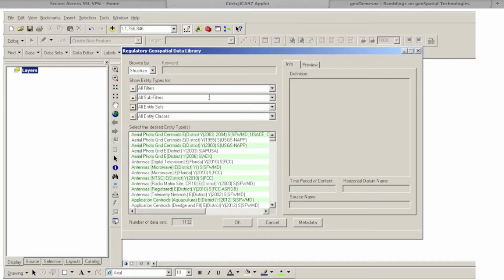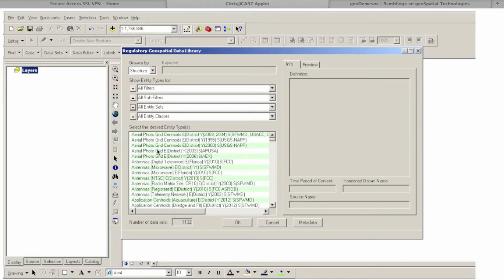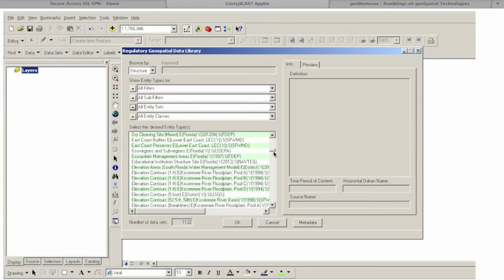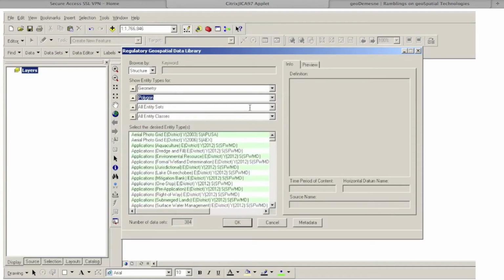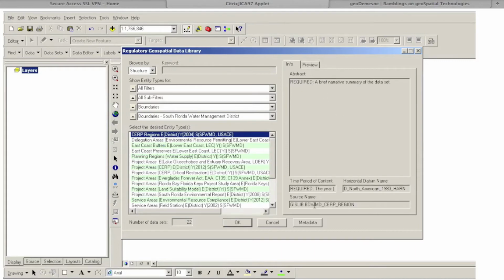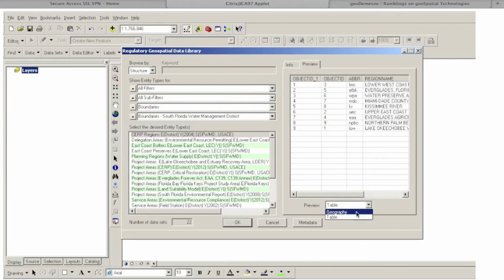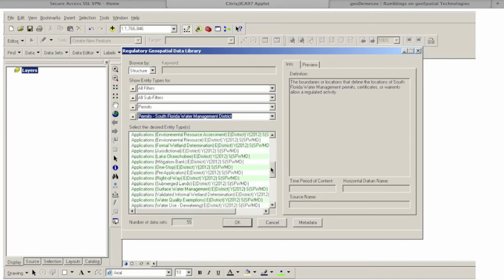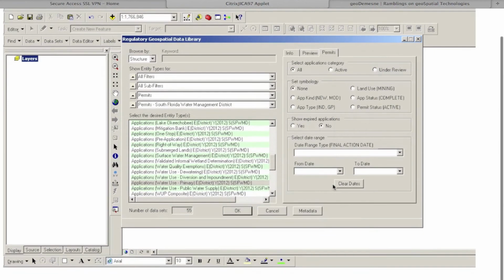Structured Searches in a Geospatial Data Library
This video demonstrates a geospatial data library constructed at South Florida Water Management District (SFWMD). The library is used to facilitate access to ArcSDE feature classes for internal GIS Professionals, Engineers, Hydrogeologists, and other Environmental Scientists.